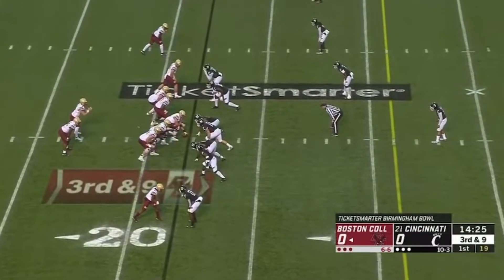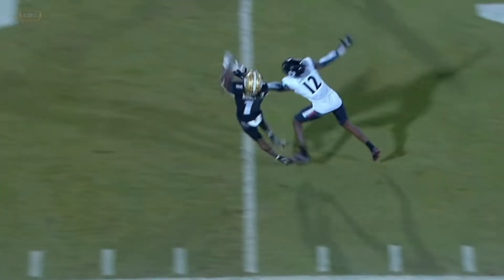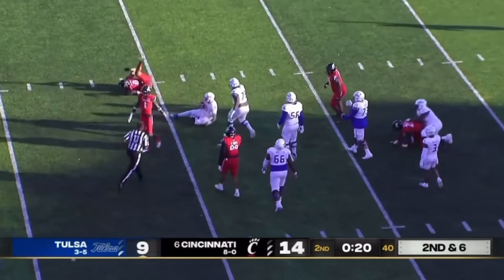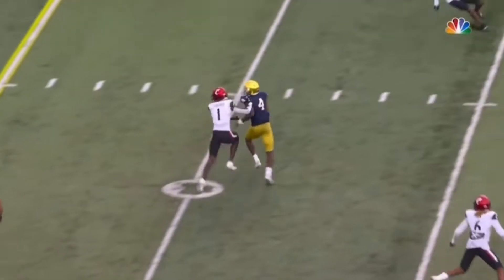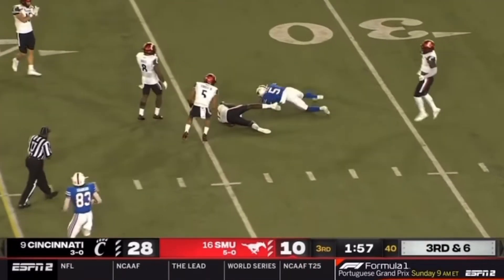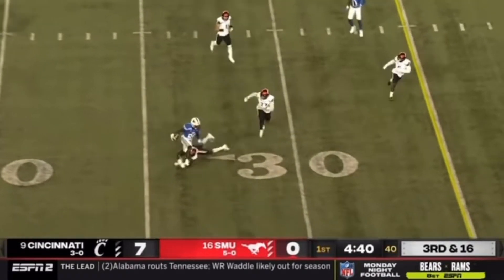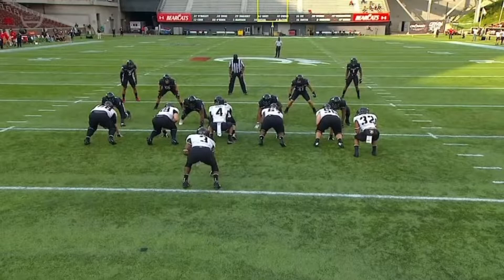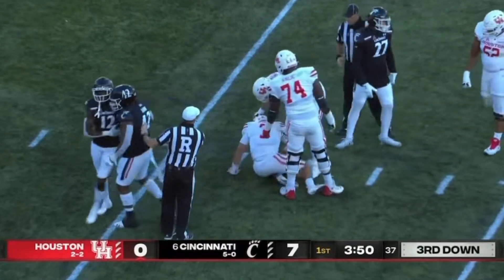Sauce Gardner is the best CB prospect in the draft! Ultimate Cincinnati highlights